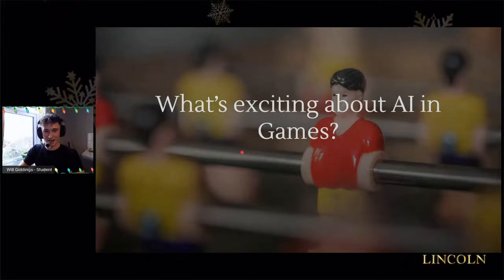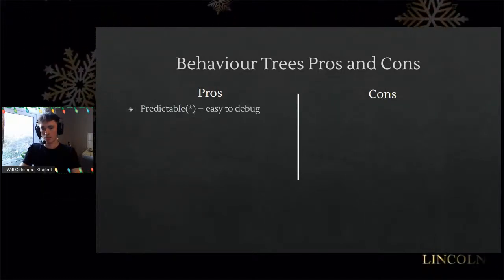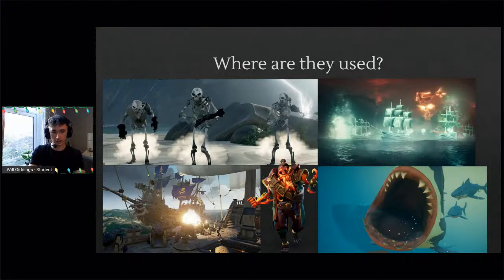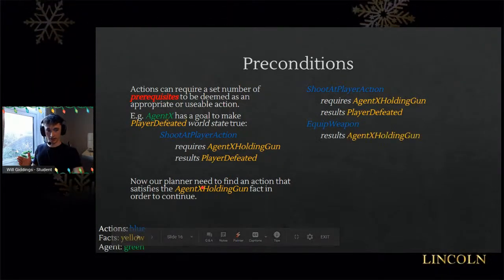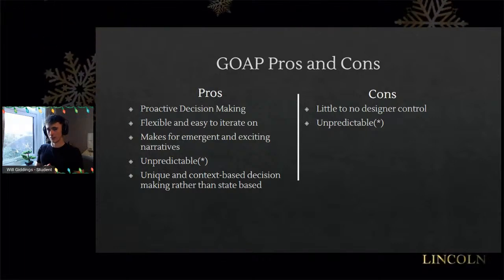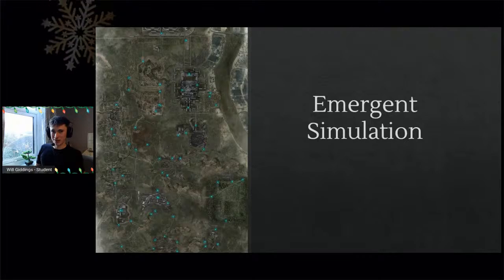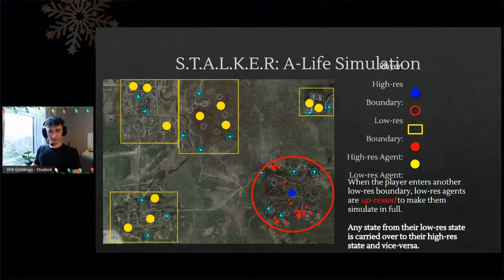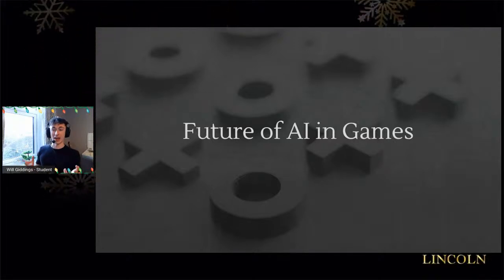Build-a-Baddie Workshop: AI in Games 101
What makes an interesting video-game baddie and how can artificial intelligence help bring it to life. This session aims to provide a beginners introduction to AI in the field of video games and will help kick-start your careers in pixel puppet mastery in industry.  This session will be led by William Giddings, one of our 3rd year Games Computing students.

Tweet using hashtag

Want to know more about the School of Computer Science at the University of Lincoln?